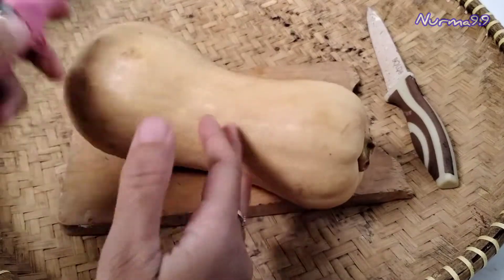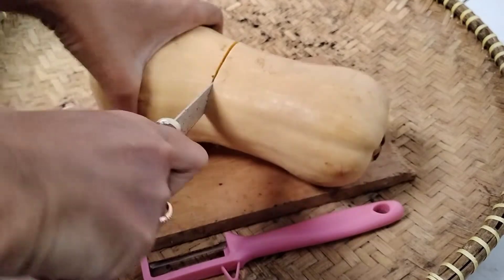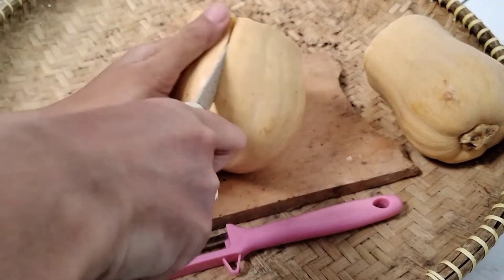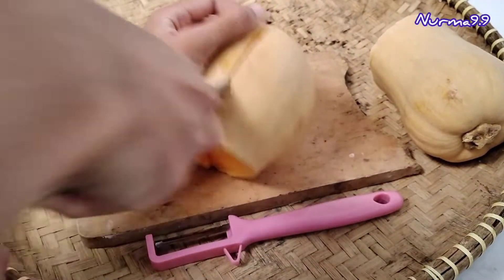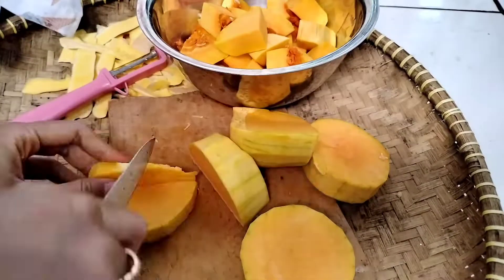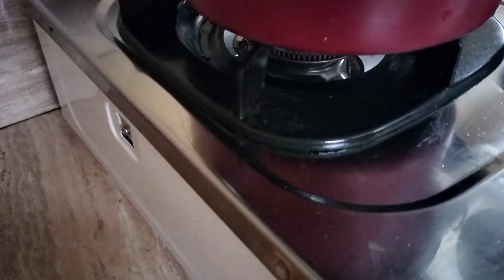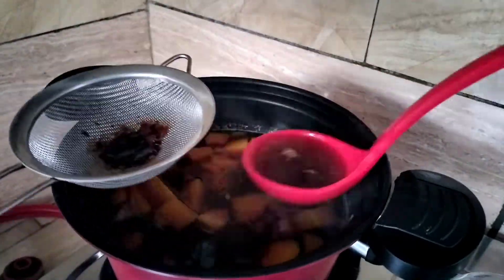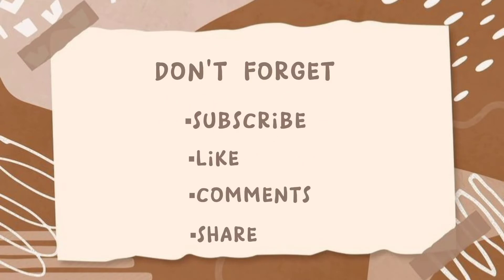MEMBUAT KOLAK LABU MADU 🔹🔷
Labu madu pun bisa di kolak